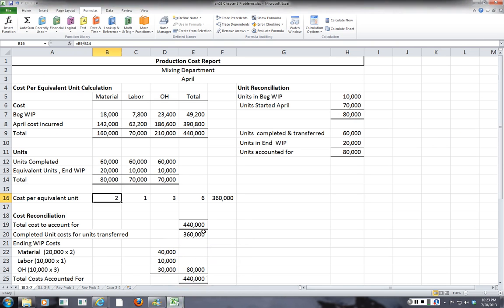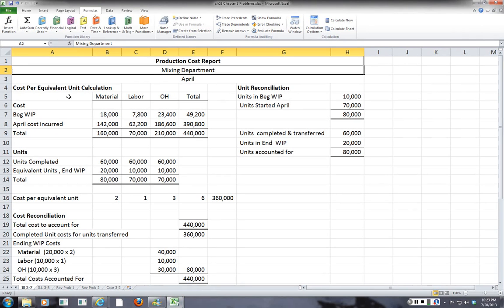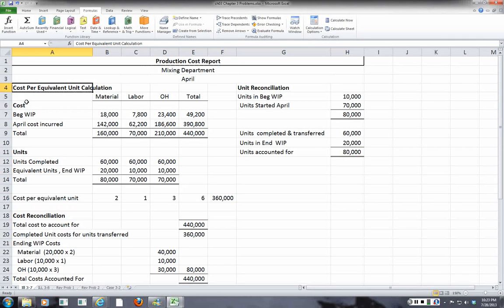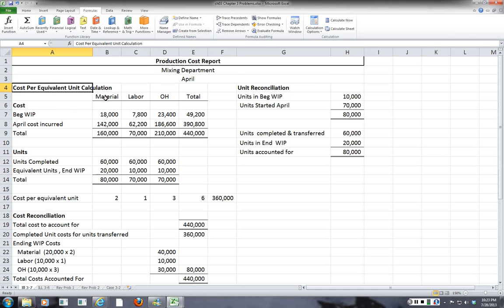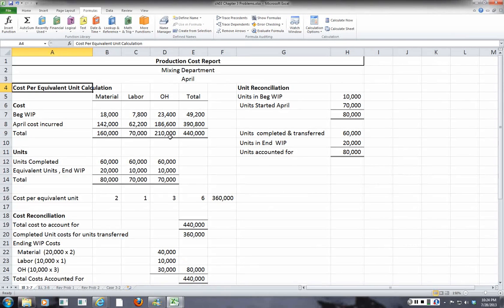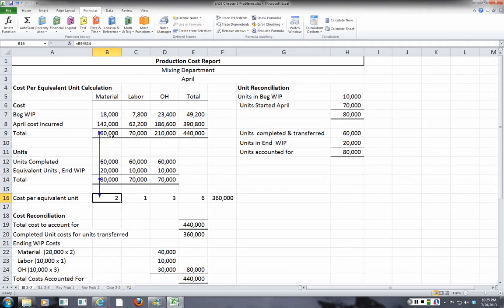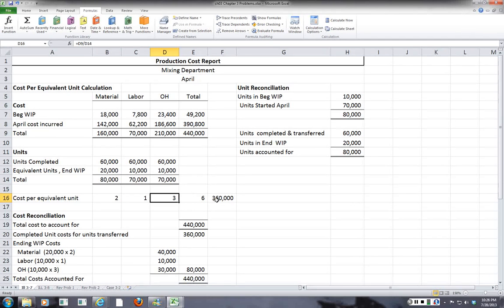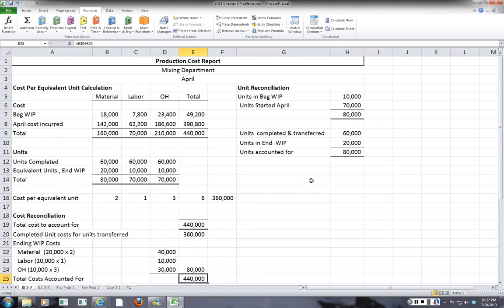MBA535 Chapter 3 Illustration 3-7